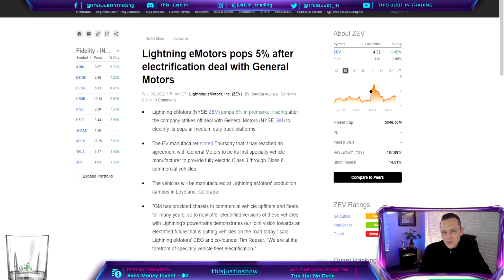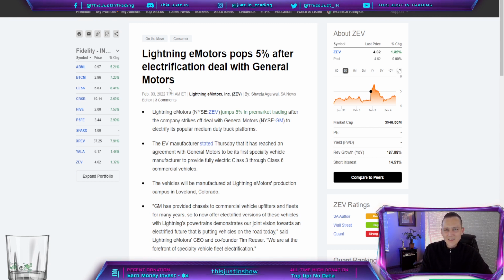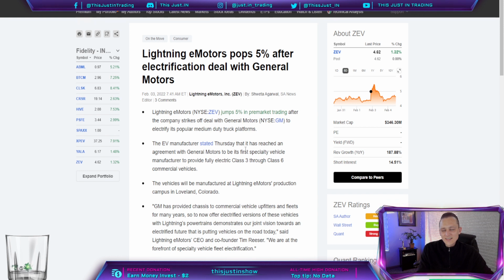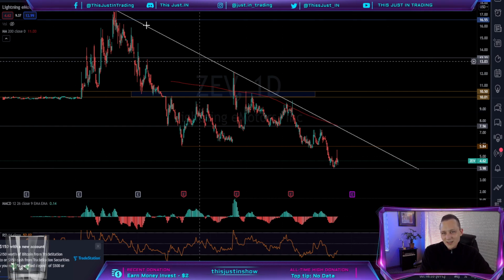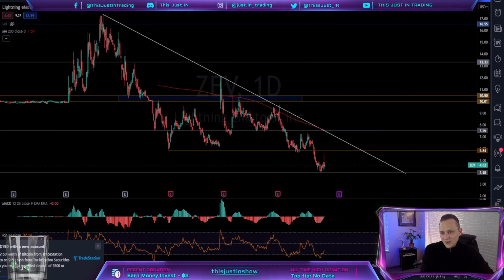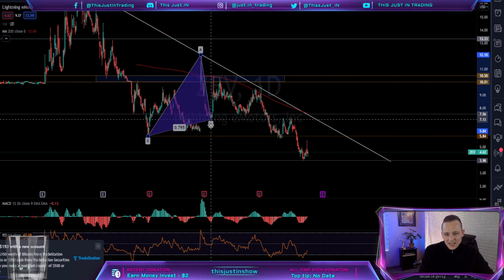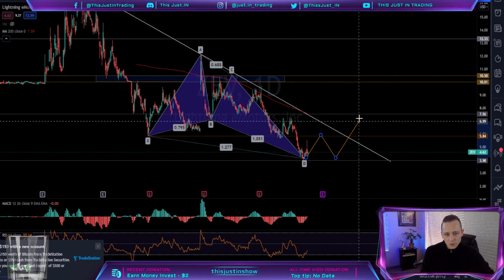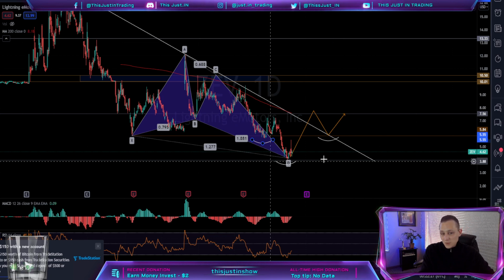ZEV Stock Update | Lightning eMotors Announces Huge Partnership | Time To Buy?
In this video I will go over my ZEV stock price prediction and if ZEV stock price is at levels for a good buy. I have been doing ZEV stock analysis and following the Lightning Emotors stock for months and have always had a bullish ZEV stock price prediction. After seeing Q1 deliveries I am even more confident that the ZEV stock price will be one of the best EV stocks to buy in 2021. With so many EV stocks to choose from it's hard to know which one is the best for your portfolio. Not all EV stocks to buy are created equal. Most are overvalued but the ZEV stock price prediction has enough upside potential that I would argue it looks undervalued. The original Lightning Emotors stock analysis I did showed us that ZEV stock could very well be one of the leaders in their niche by 2025. I will break down my ZEV stock price prediction and show you how I arrived at that price. I will also give you my reasons why I think ZEV stock is the best EV stock to buy in 2021. I have seen mostly positive ZEV stock analysis from wall street and more recently seen ZEV stock price predictions that far exceed mine. I highly recommended doing a full ZEV stock analysis and going over Lightning E motors stock guidance for the next 5 years.

I would love you to be a part of the family. If you want one on one help or just someone to talk stocks and invest with then this is a must. I will be posting all of my stock picks (buy&sell) up to the minute I do it. Links to my personal portfolios on a daily bulletin every day the market is open. You will also have access to my private discord where all we do is talk about investing and help each other. So let's see how much we can grow your portfolio.  You have no idea how much I appreciate your support.

The ZEV stock price has been killed the last two months and has finally started to recover. I don’t think we are out of the wood works yet but we are seeing more investors moving back into the stock market and buying growth stocks. Obviously ZEV stock is considered a growth stock and comes with significant risk to investors. As long as Lightning E motors can hit their delivery numbers and revenue guidance I see the ZEV stock price prediction that I have assigned being achieved by the end of 2021. Patients will be the key when buying and holding the ZEV stock. Just like any other growth stock you will need to do your own ZEV stock analysis and build conviction in the stock you are investing in. If you can do that I see the ZEV stock price prediction having over 100% upside from current levels. The green energy sector in the stock market has been running very strong but I see much more room to grow. If that happens then I think the ZEV stock price will grow with it. If you would like to see me go much further in depth on the ZEV stock analysis and go over exactly what the Lightning E motors stock does as a company then go check out some of my older videos before the merger was completed. You will notice that the ZEV stock price was much higher in my old videos but you will also notice that my ZEV stock price prediction hasn’t changed much over the past few months even with the stock market crash we have been experiencing. Let me know down in the comments if you have done your own ZEV stock analysis and agree or disagree with my ZEV stock price prediction.

Thank you all for your continued support. I would love to hear what you guys are buying.
Much Love Just.IN

Chapters
00:00 Outro
1:45 ZEV stock update
7:20 ZEV stock chart
14:40 Outro